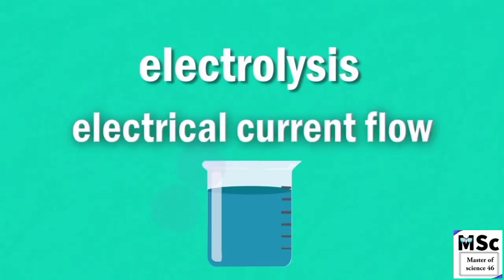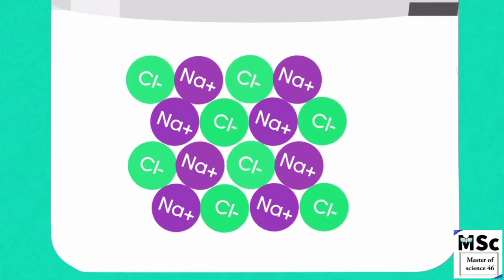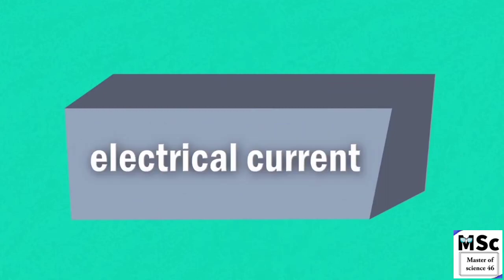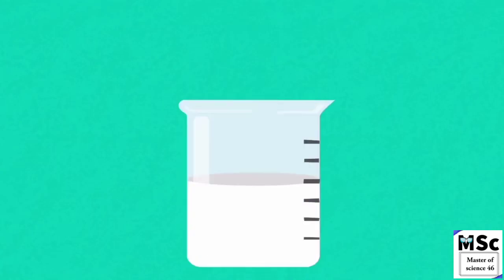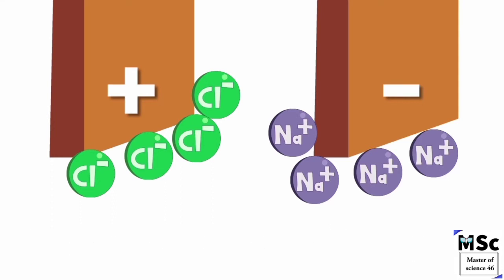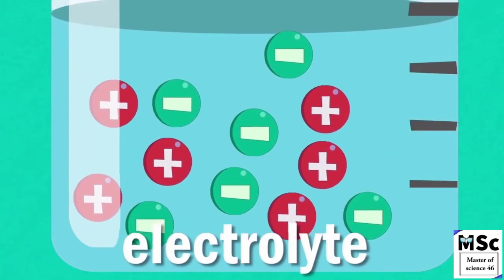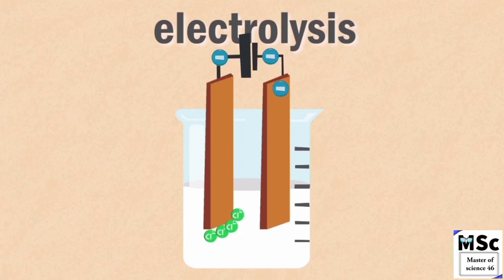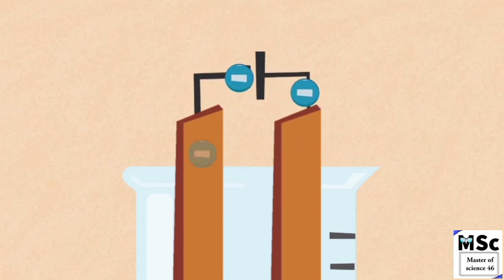What is Electrolysis ?